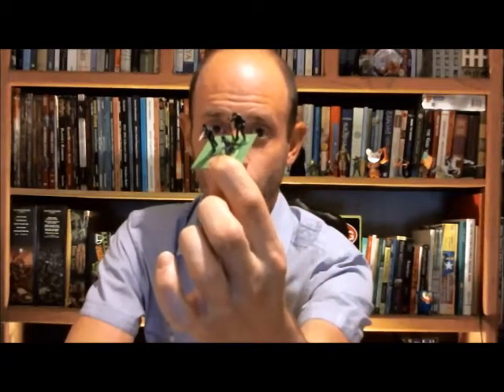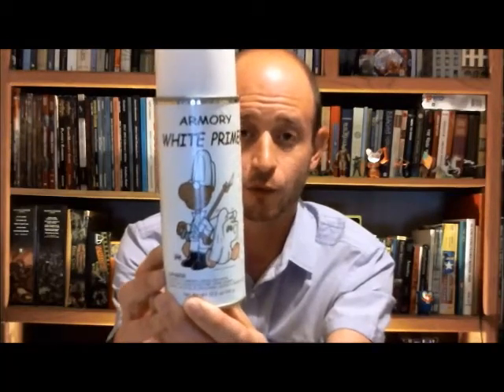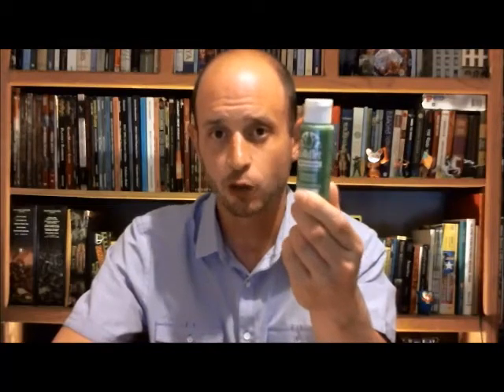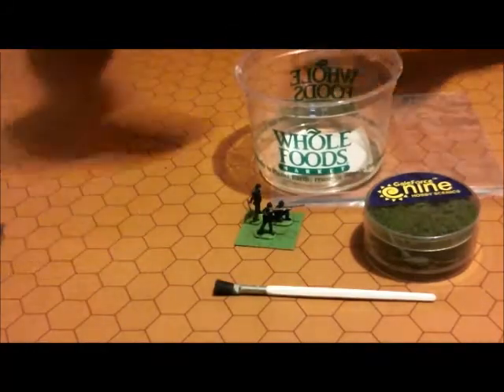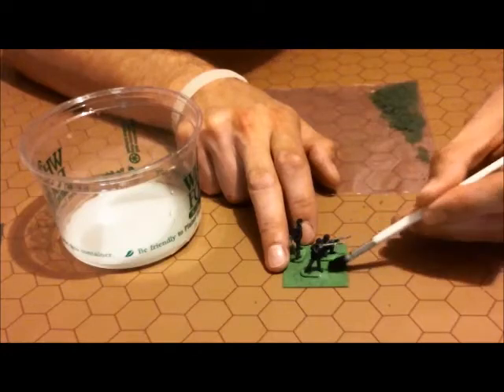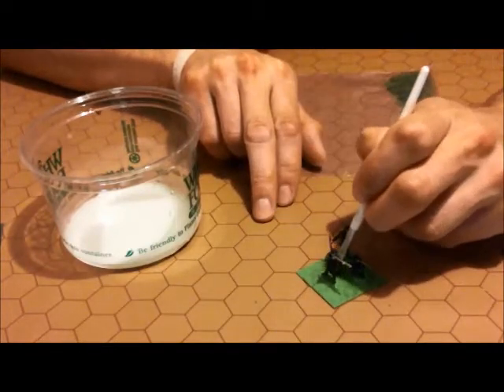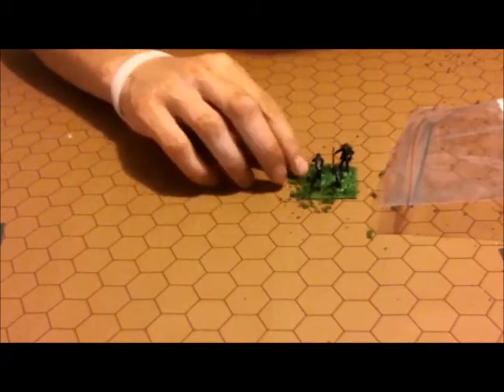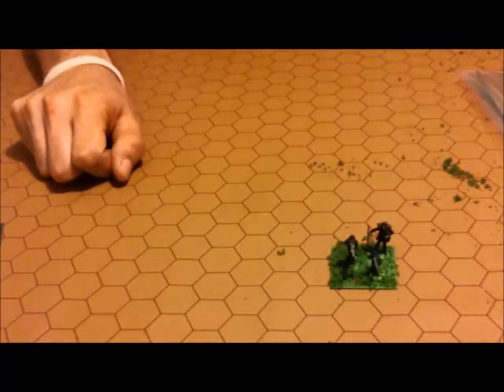Basing Tutorial #01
Here Will is going to go over flocking a base for your war-game minis. This was actually to answer a question by one of our subscribers, hope this helps you out everybody.